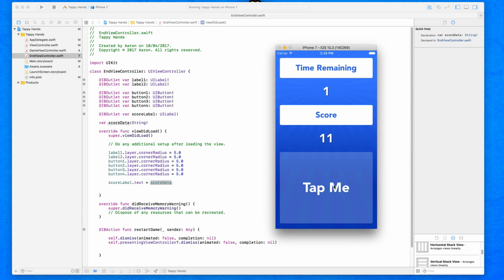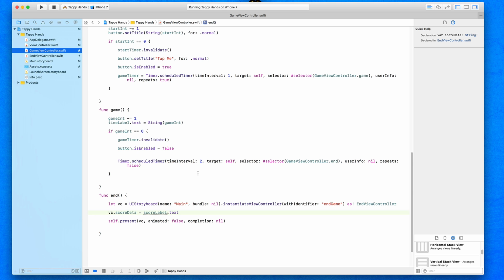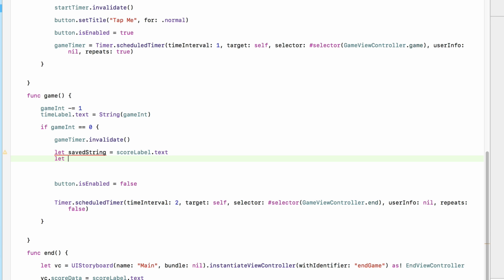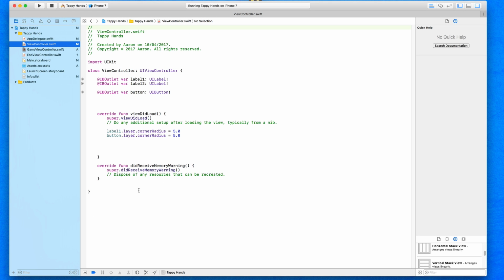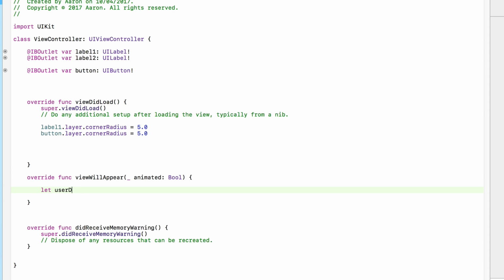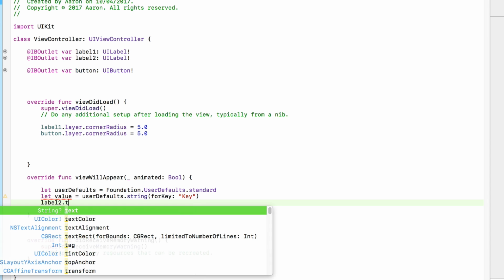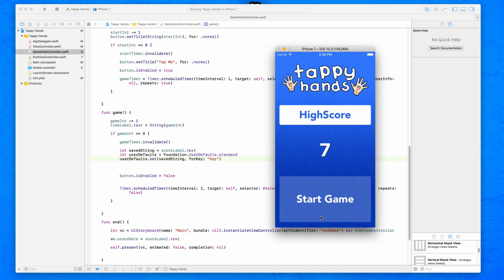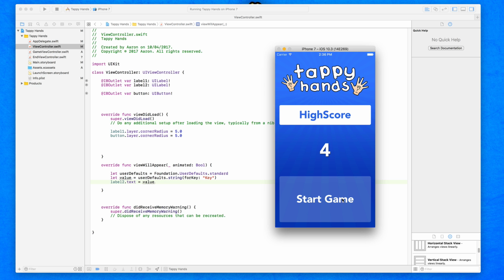Swift 3 Create A iOS Game #10 - Add Save Score Function